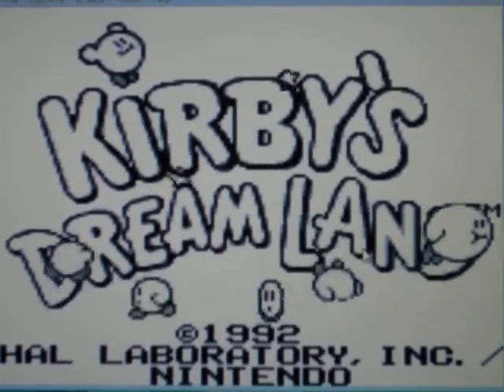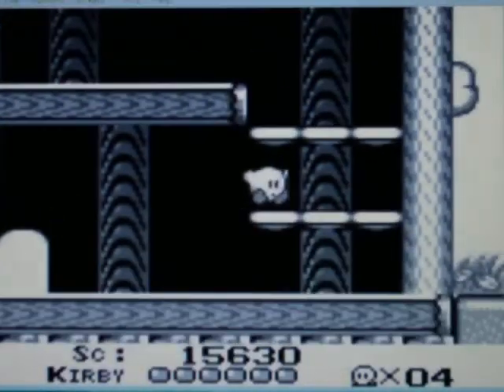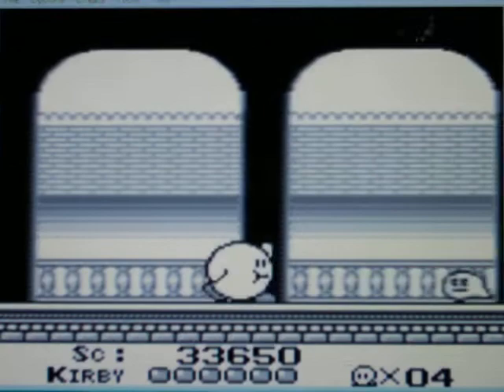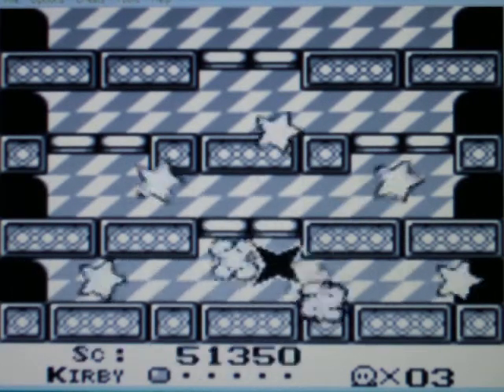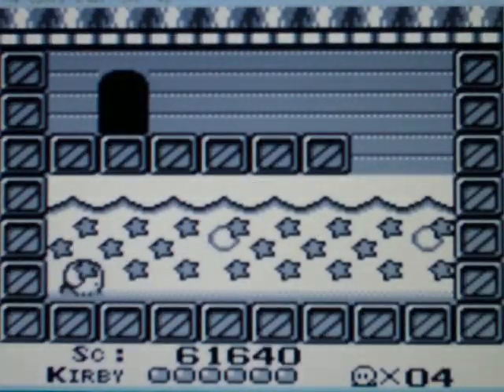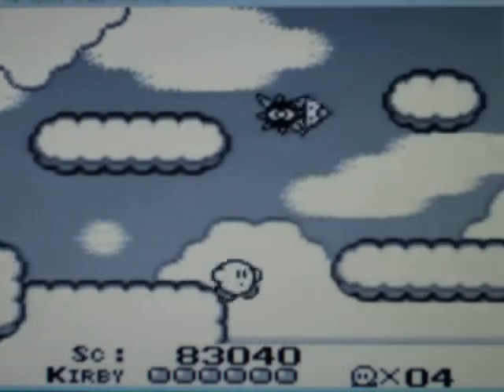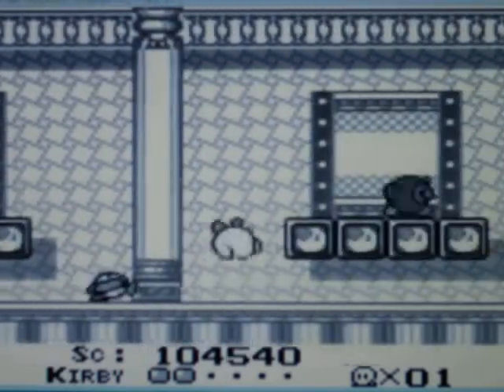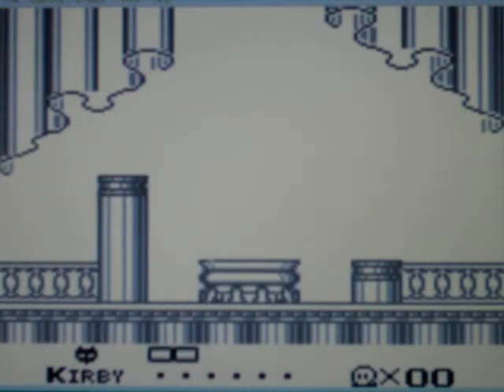Lets Play Kirby's Dreamland Part 1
if u guys know of any good programs that i can use to get my video's recorded and synced correcty, just let me know